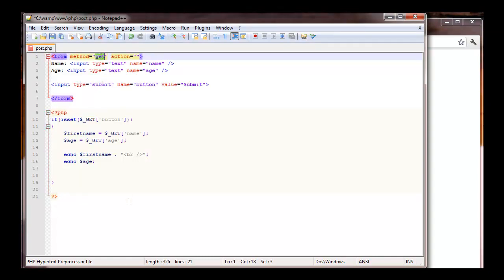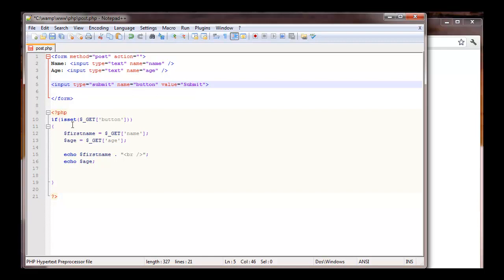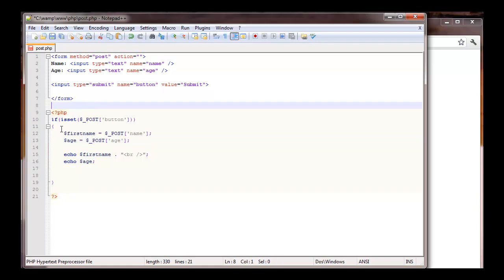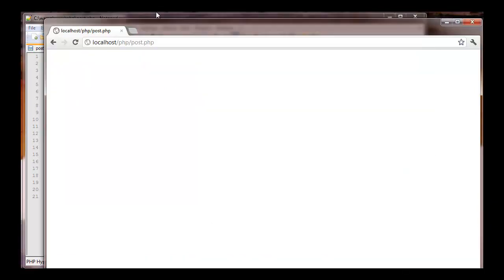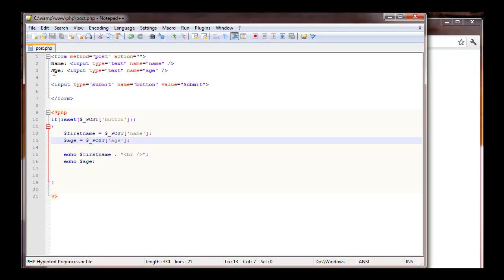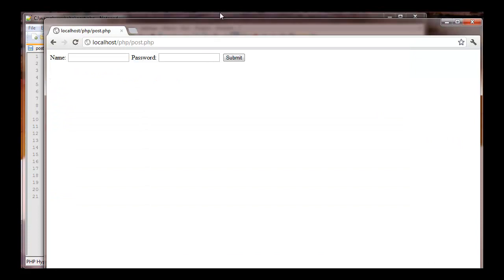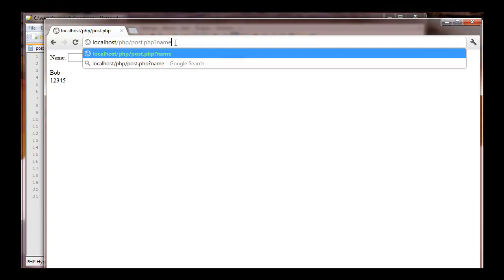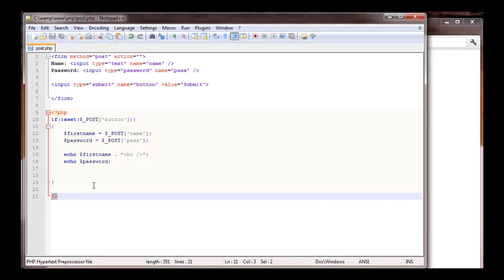PHP and POST Method Form Tutorial Part 2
php form tutorial using the $_POST. The pro and cons of it. The cons will be that is the user hit refresh or submit it can be transmitted. Another con is that the url can not be saved.

For the pros the data enter get encoded. So no more worry about a long url string, that anyone can so or read.